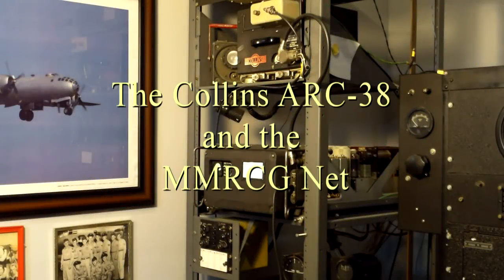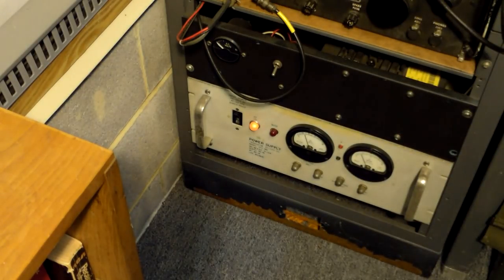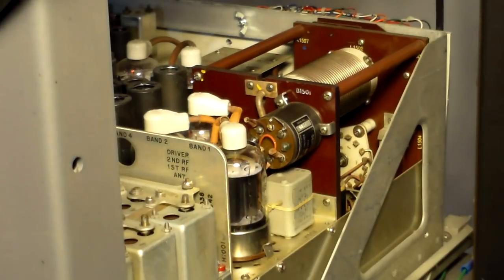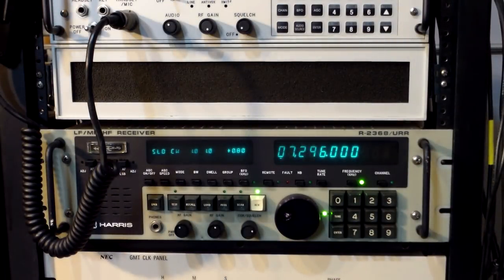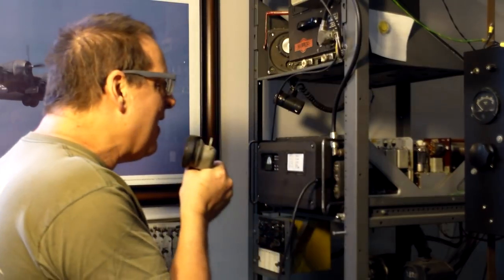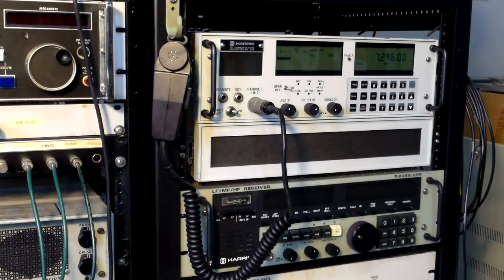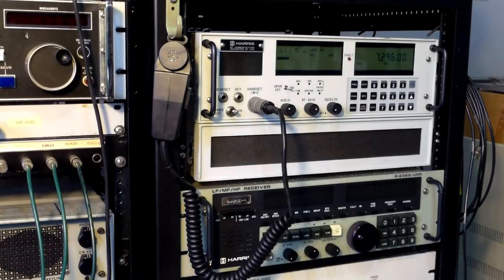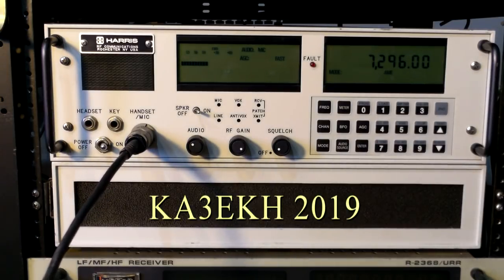MMRCG Radio Net useing the Collins AN/ARC-38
This is my old Collins AN/ARC-38 auto tune transceiver that I used to check into the Midwestern Military Radio Collectors Net (MMRCA) early this year. It’s a fully automatic HF/AM transceiver that tunes its driver, PA and Antenna coupler automatically. It uses a set of discriminators that find resonance and servo systems to accomplish the radio tuning. Did a video several years ago on this radio so this is another of the same radio only now in HD, you also get to see some of my other radios.